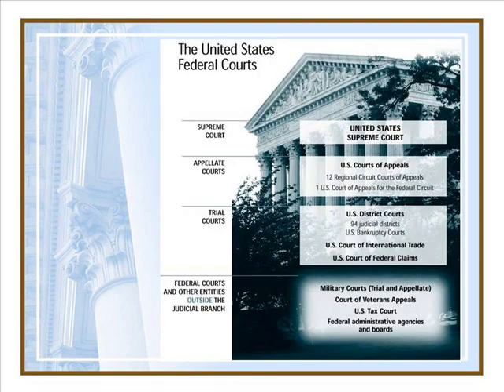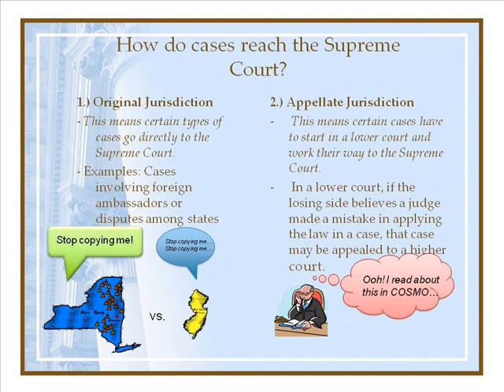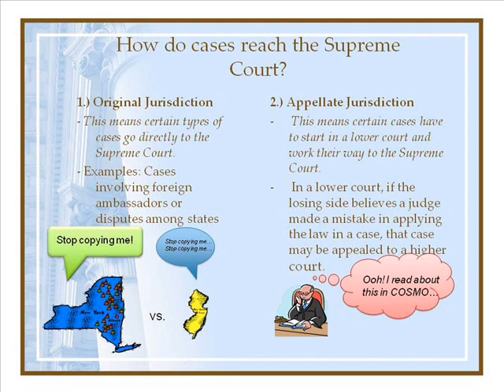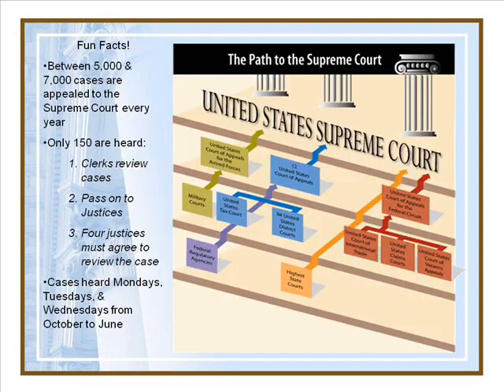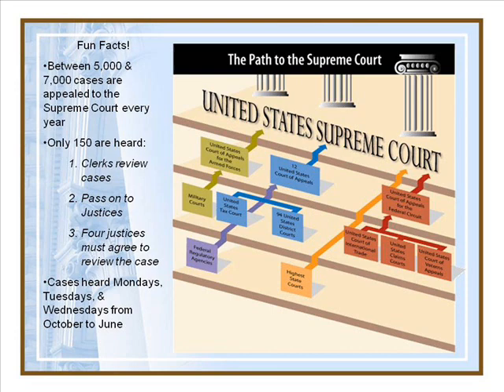Government: Judicial Branch Notes.wmv